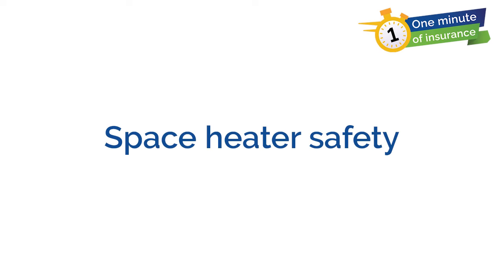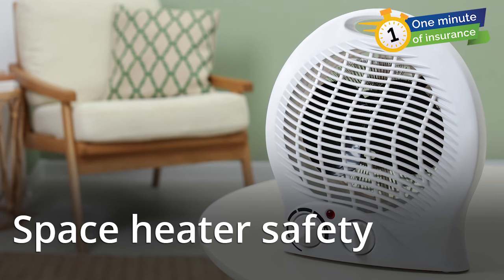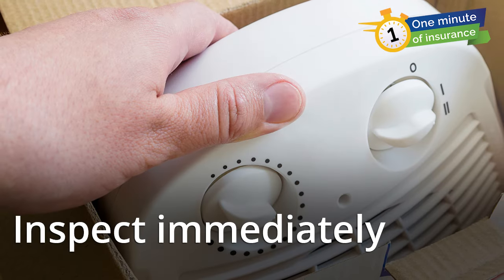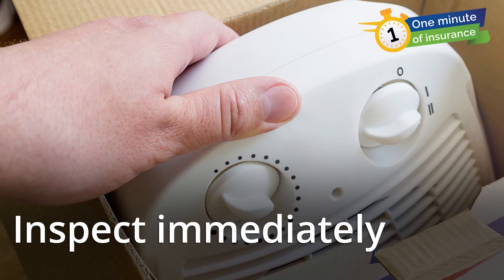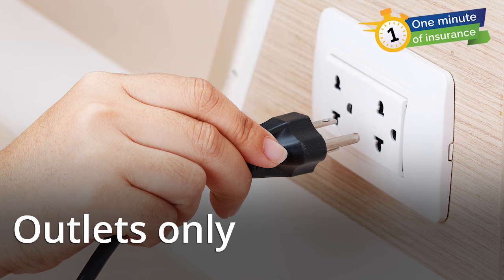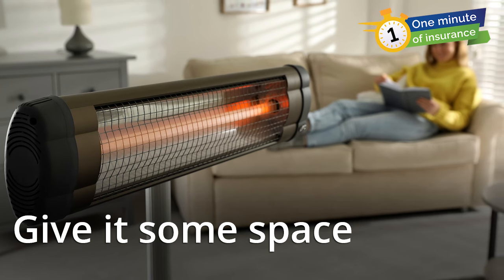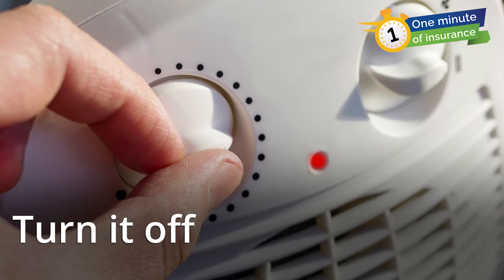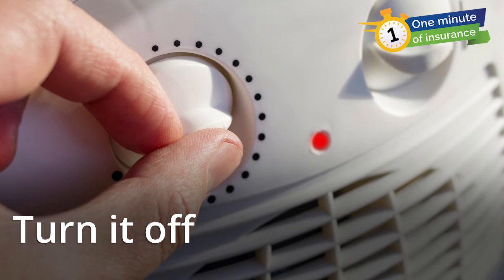Space heater safety | One minute of insurance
A space heater can be a cost-effective way to stay warm, but it can also be a fire hazard. To avoid setting an accidental fire with a space heater, use these tips to keep safe.

00:00 How can you practice space heater safety
00:17 What should you do before using a space heater?
00:29 Can you use extension cords or power strips with space heaters?
00:36 Can you put a space heater next to furniture?
00:49 Can you leave a space heater on overnight?